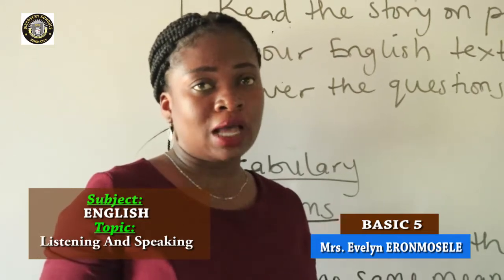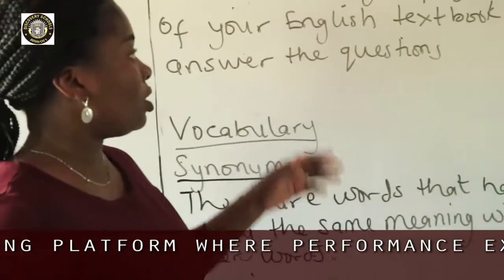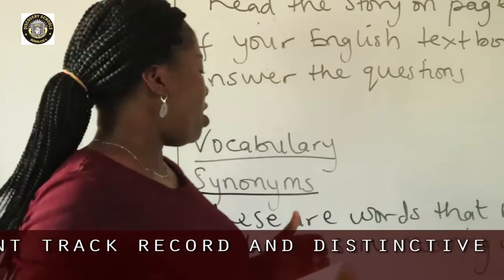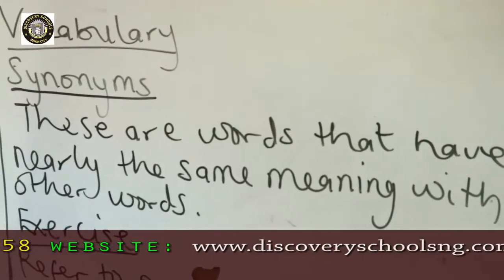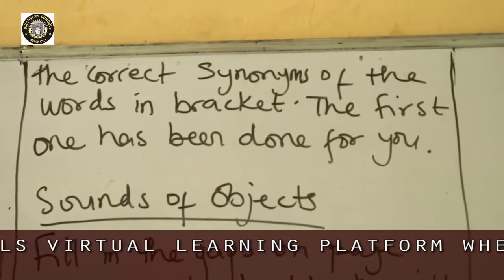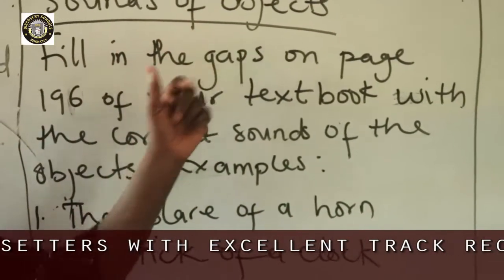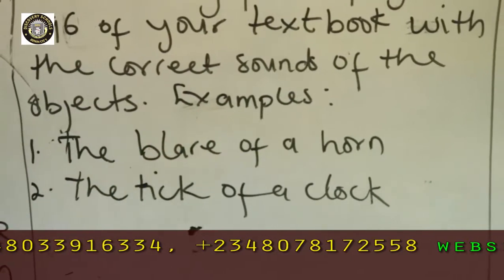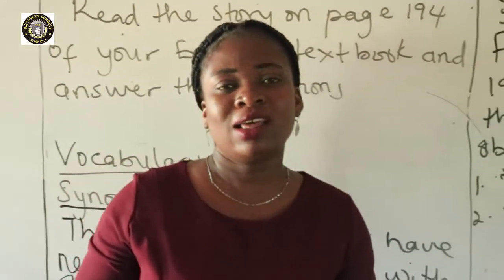BASIC 5 ENGLISH - READING - ADUKE'S WISH